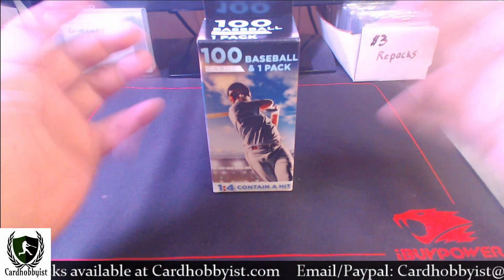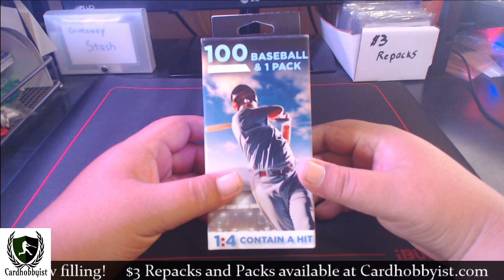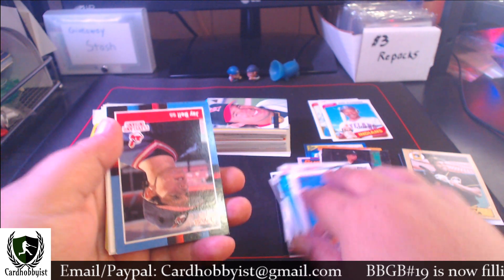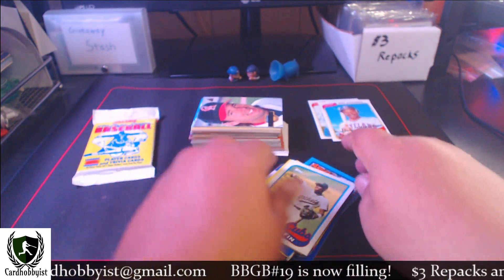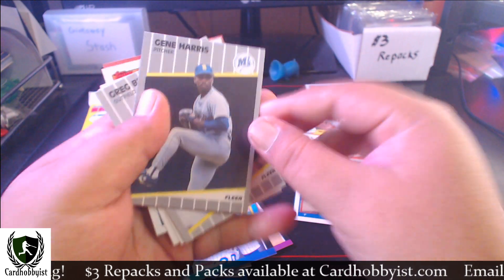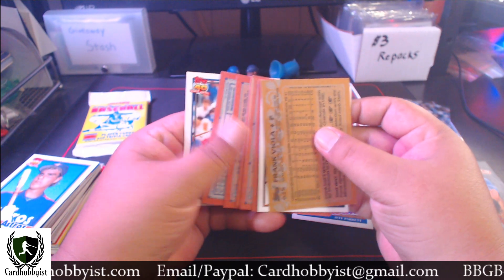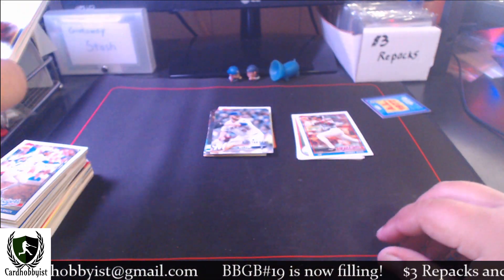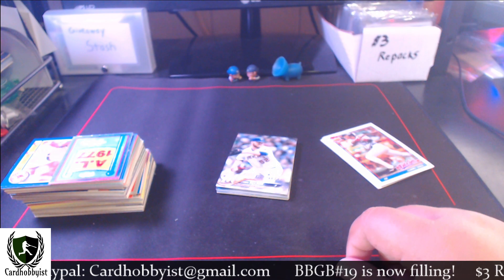Fairfield Fanatic Friday | No Window, No Win